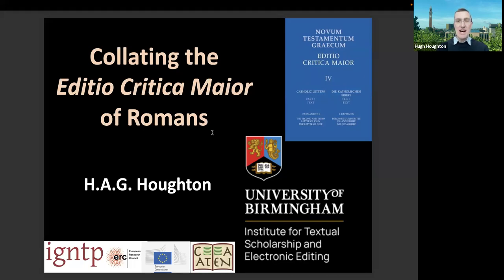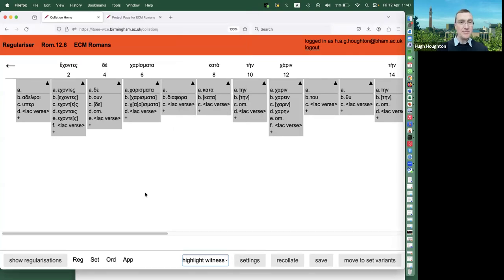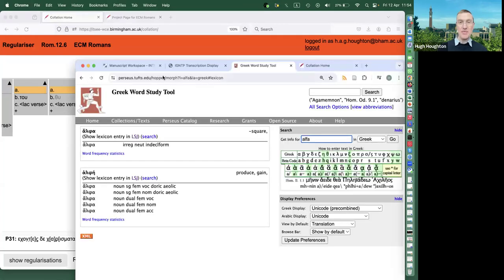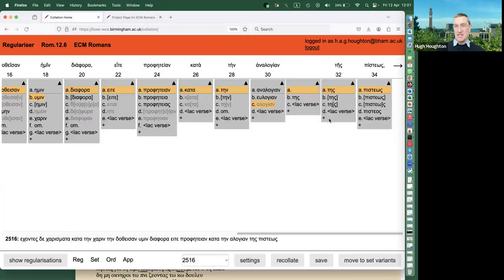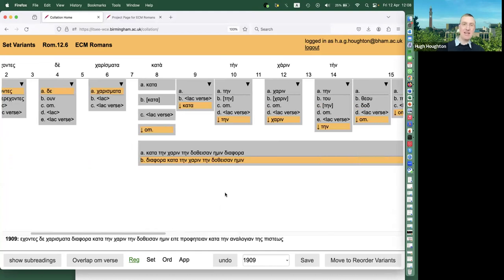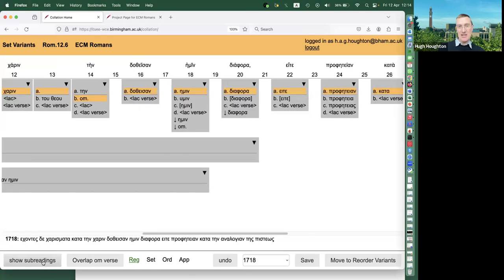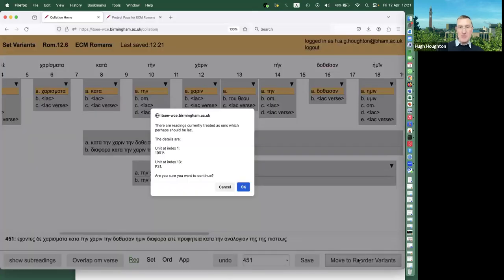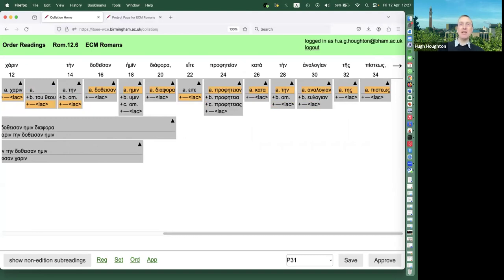Collating Romans for the Editio Critica Maior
Professor Hugh Houghton, executive editor of the Pauline Epistles for the IGNTP, talks through the process of editing the collation of the 152 manuscripts selected for the ECM of Romans using the Workspace for Collaborative Editing. The verse being edited is Romans 12:6.